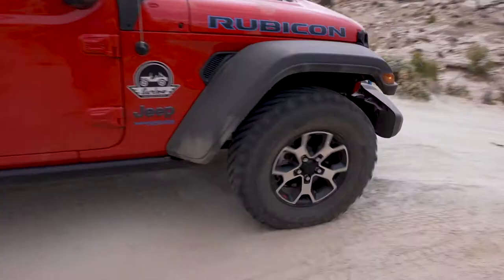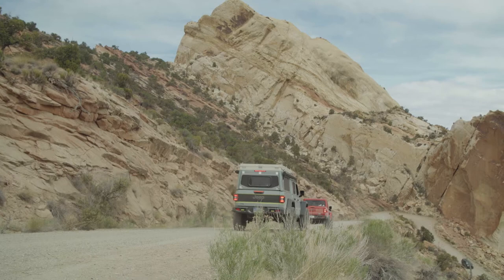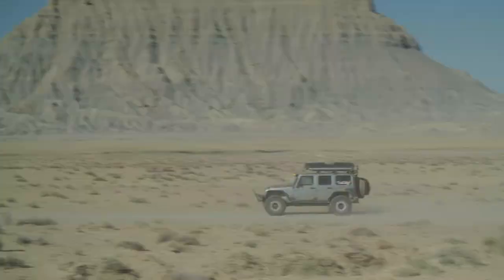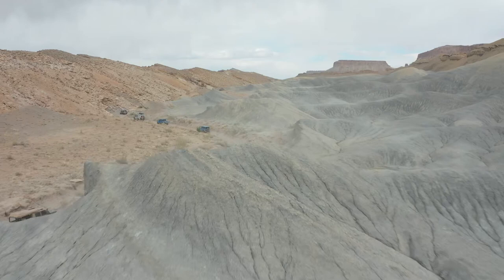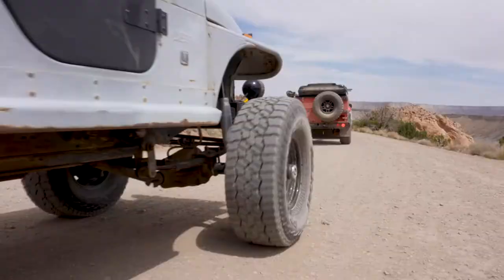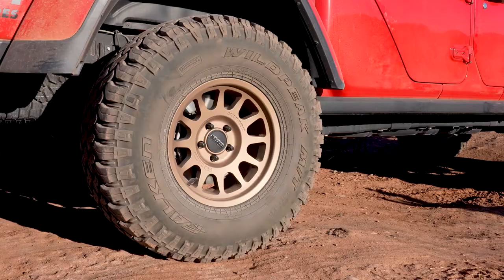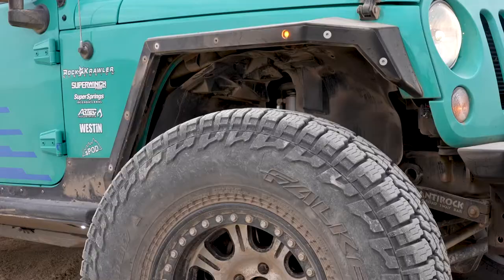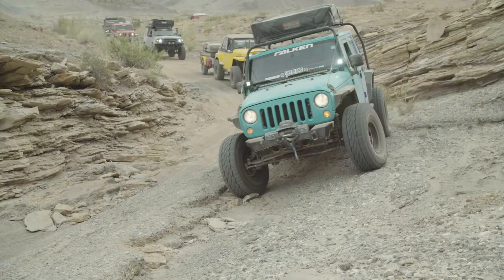Four Wheeler Magazine Overland Adventure 2021 with Falken Tires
The 2021 Four Wheeler Overland Adventure was presented by Jeep and sponsored by American Adventure Lab, Bubba Gear, Falken Tire, Midland, OnX Offroad, Redarc, and Warn Industries.Led by Nena Barlow of Barlow Adventures, sponsors, Four Wheeler staff, and 20 participants headed out to Utah to cover hundreds of miles of dirt through Utah's backcountry including Capital Reef National Park and ending in Utah. Falken Tires staff joined the event to help capture all the action and prove just how amazing the Falken Wildpeak A/T3W all-terrain, and Wildpeak M/T mud-terrain tires are!